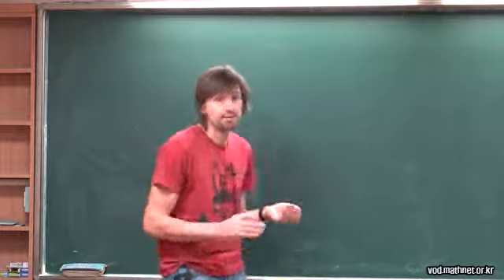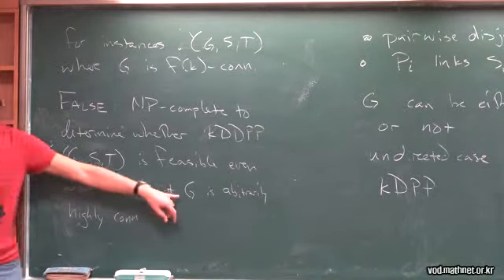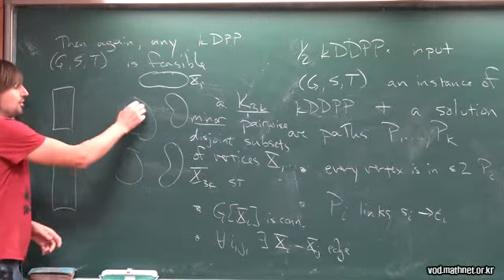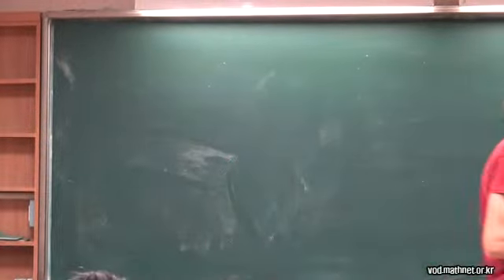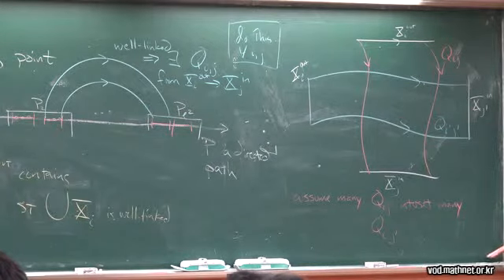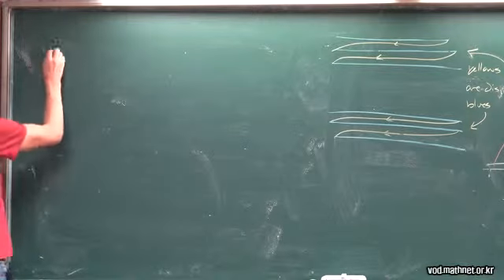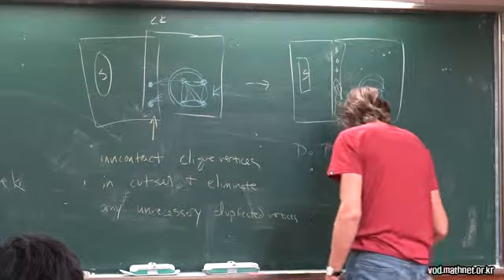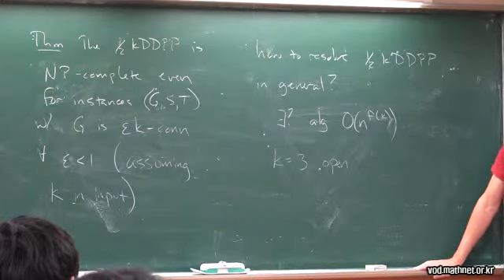Paul Wollan / Solving the half-integral disjoint paths problem in highly connected digraphs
2016 Discrete Math 세미나
Paul Wollan (University of Rome, Rome, Italy) / 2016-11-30